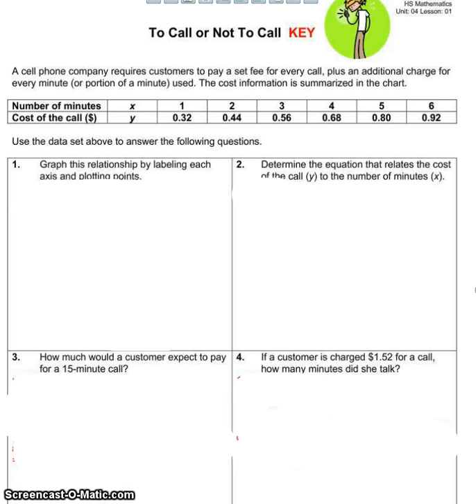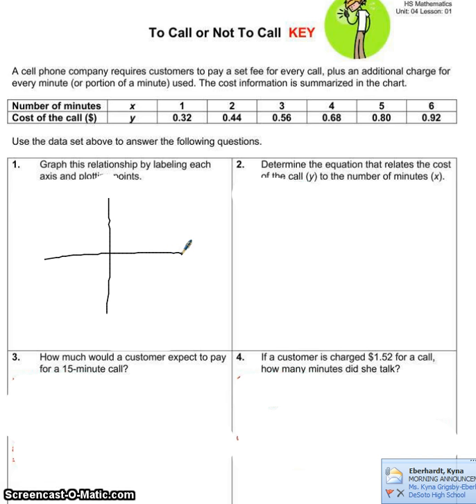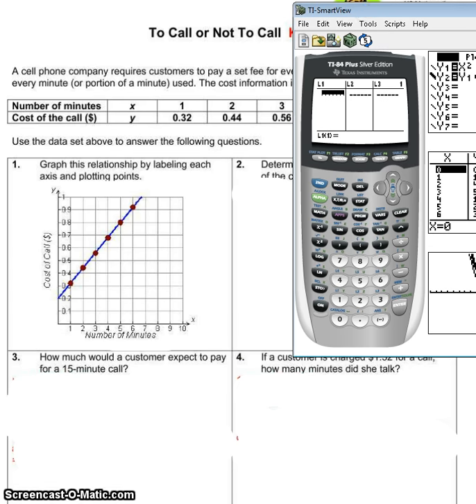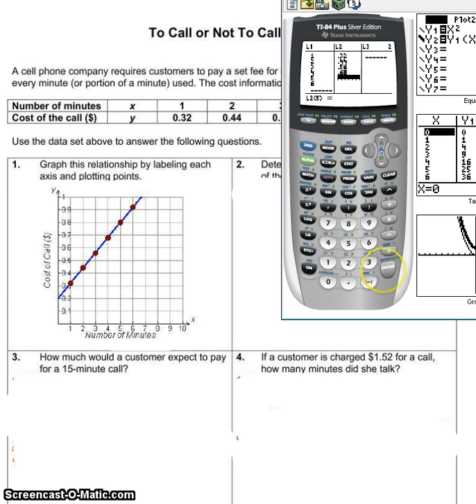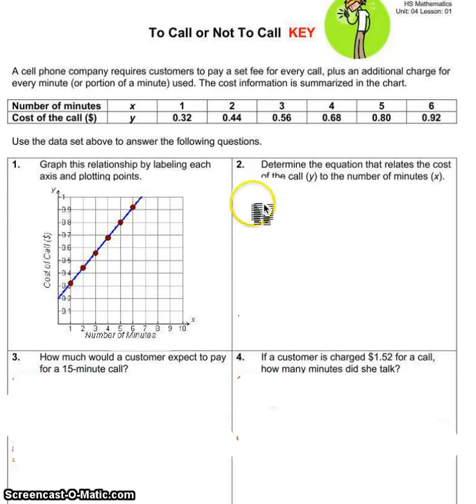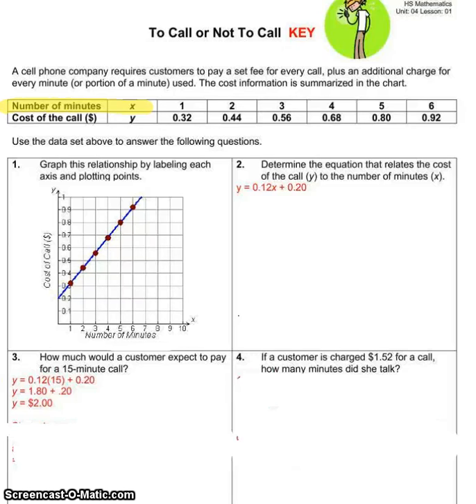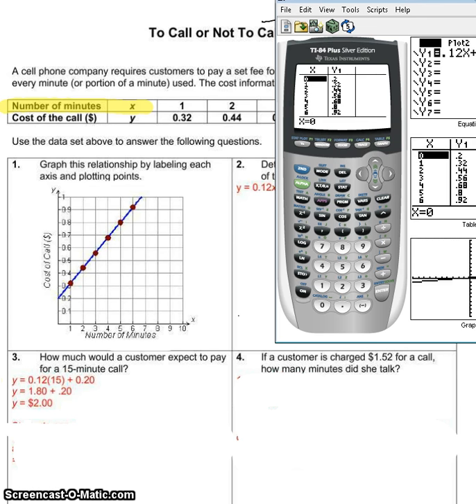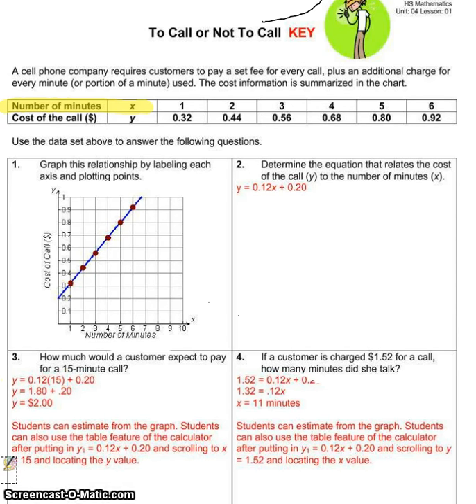Batiste To Call or Not to Call